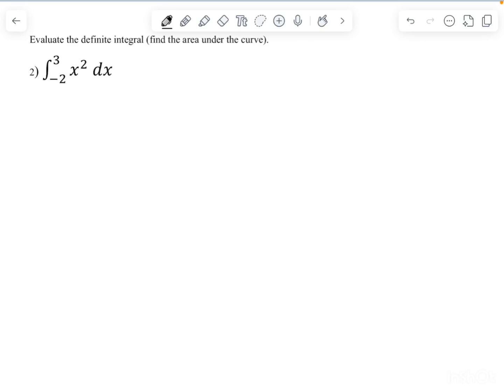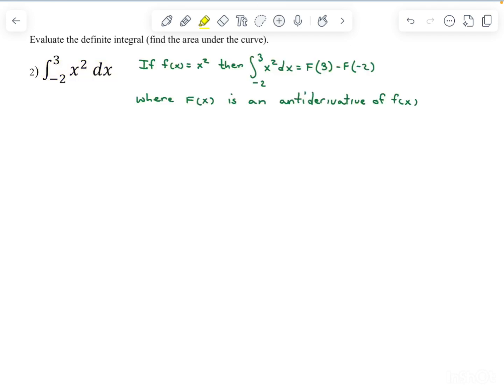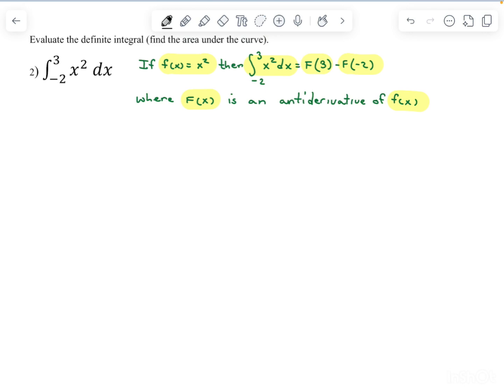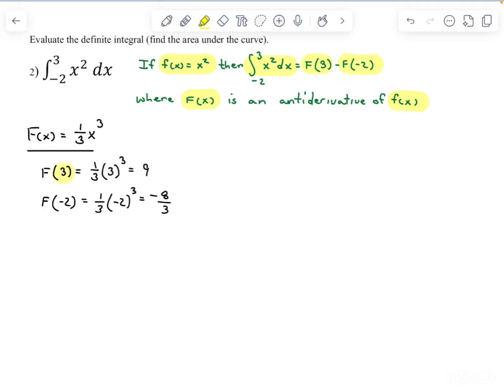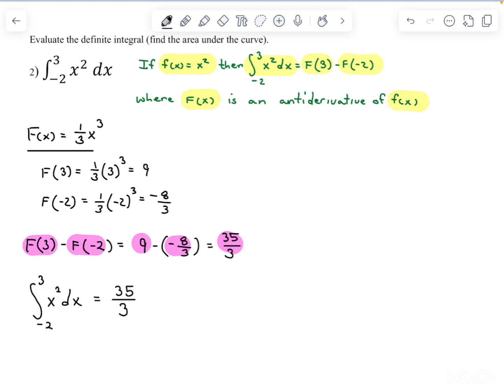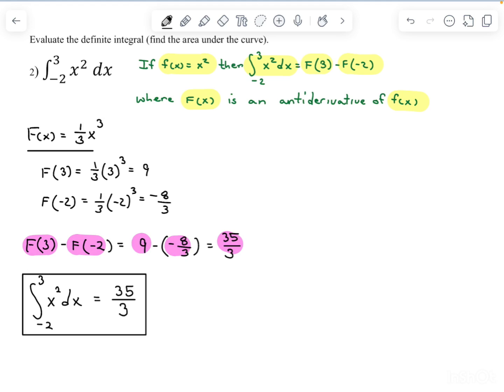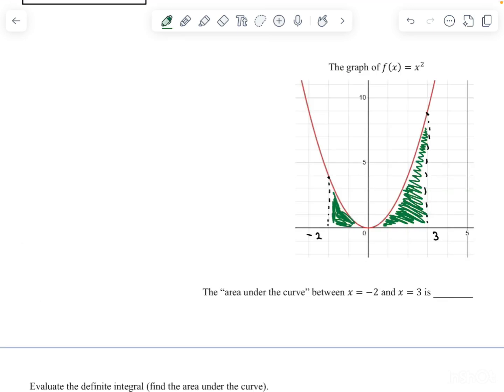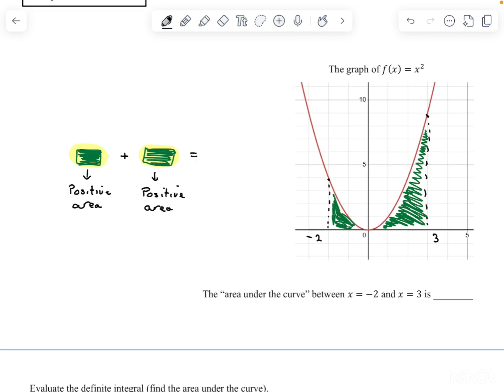MAT212 - Section 15.4a - How to Evaluate a Definite Integral